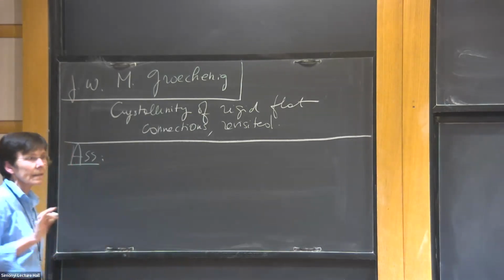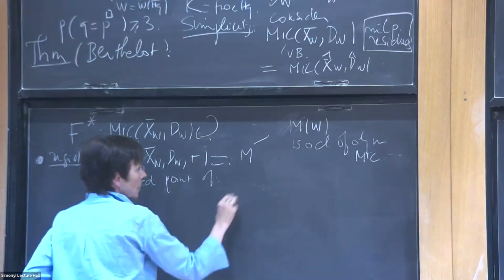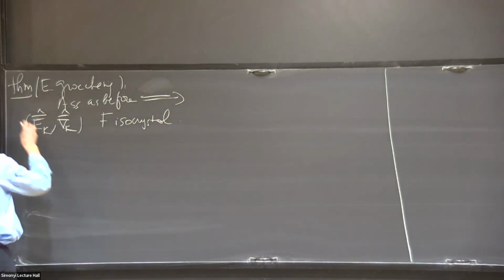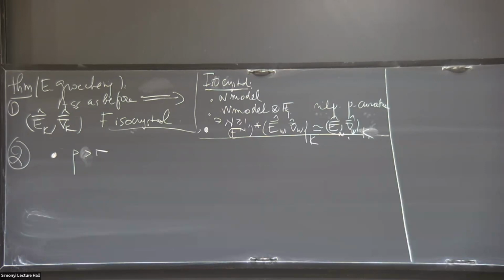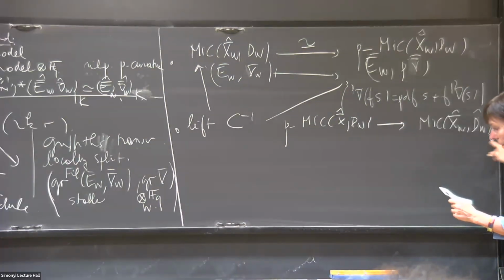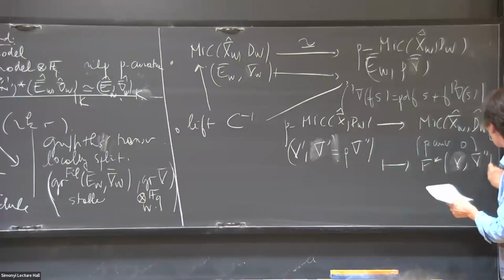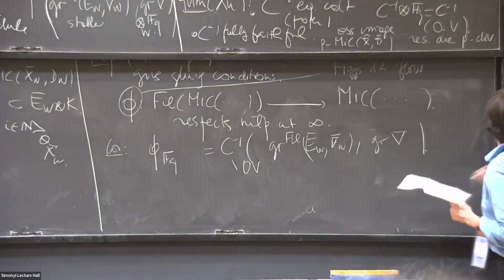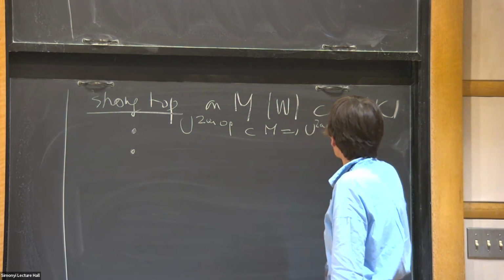Cristallinity of Rigid Flat Connections - Hélène Esnault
Workshop on p-adic Arithmetic Geometry

Topic: Cristallinity of Rigid Flat Connections
Speaker: Hélène Esnault
Date: November 13, 2023

A theorem of Borel says that any holomorphic map from a complex algebraic variety to a smooth arithmetic variety is automatically an algebraic map. The key ingredient is to show that any holomorphic map from the (poly) punctured disc to the Baily-Borel compactification of the arithmetic variety has no essential singularity.

I will discuss p-adic analogue of these facts for Shimura varieties of abelian type. Joint with Abhishek Oswal and Ananth Shankar (with an appendix by Anand Patel).